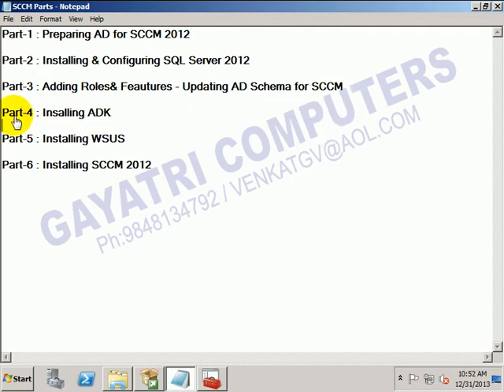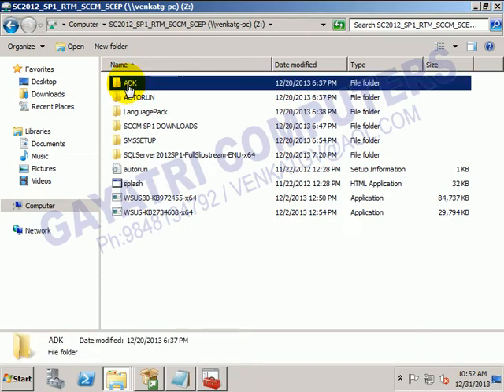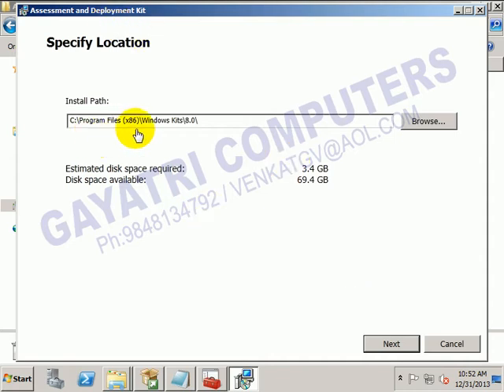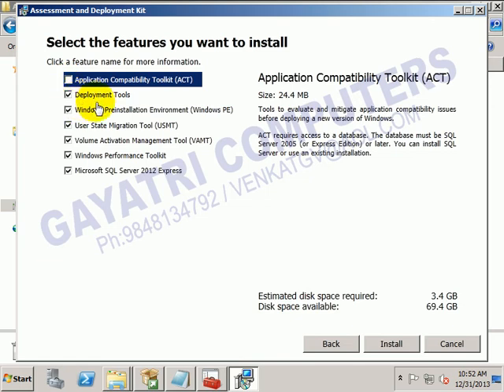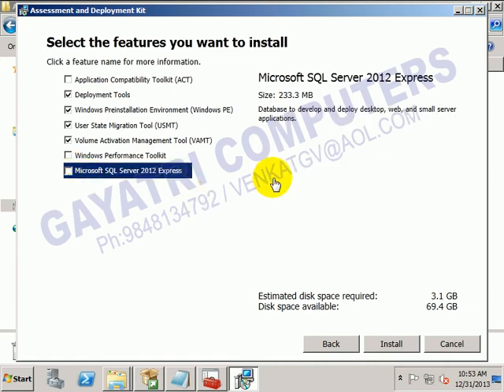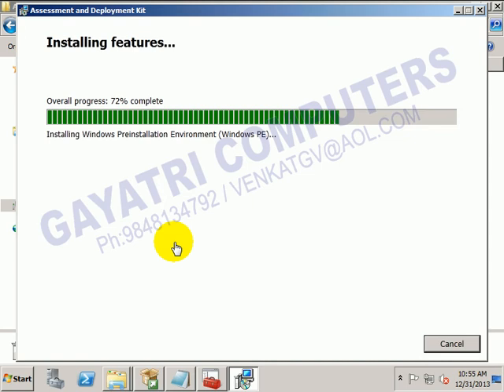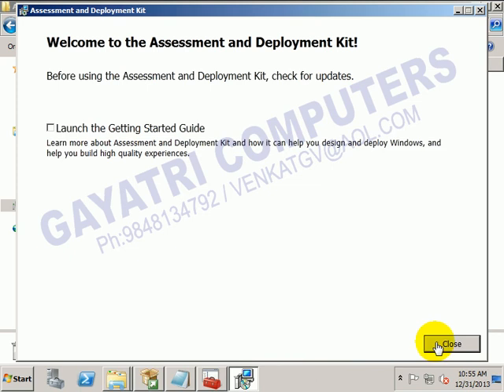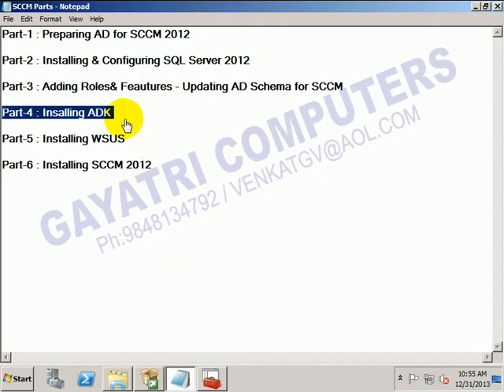Part 4 of 6 Installing ADK for SCCM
Here i explained about installation of SCCM 2012 SP1.
It has 6 parts
If you like video demo and if you interested for ONLine Training